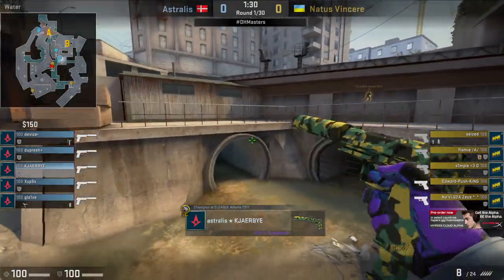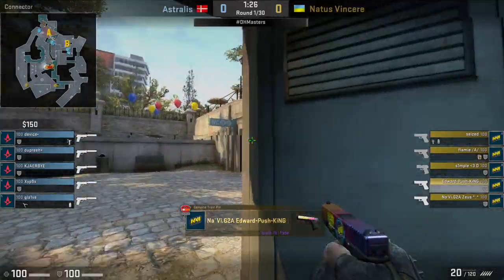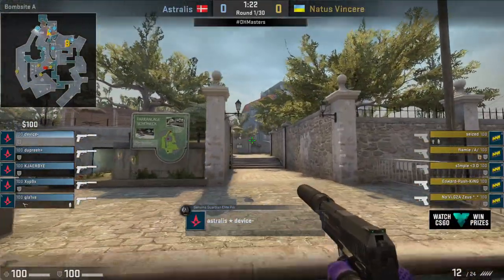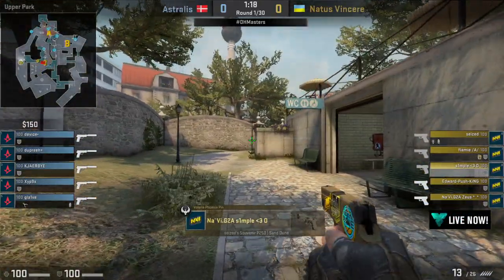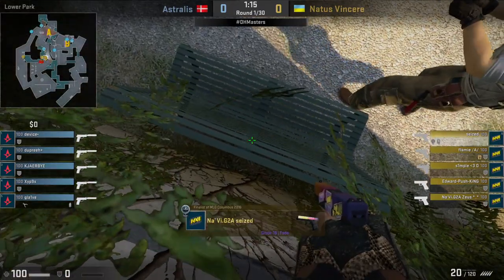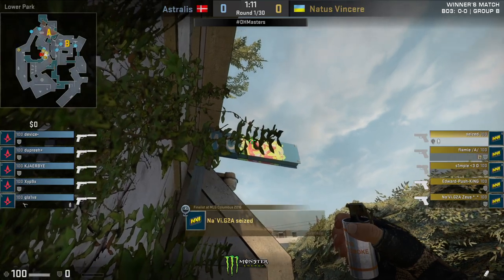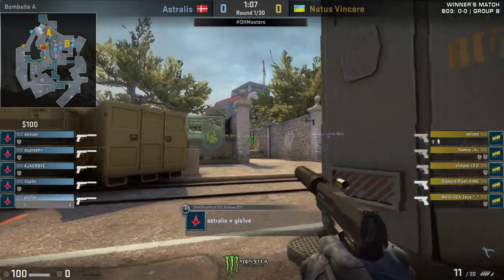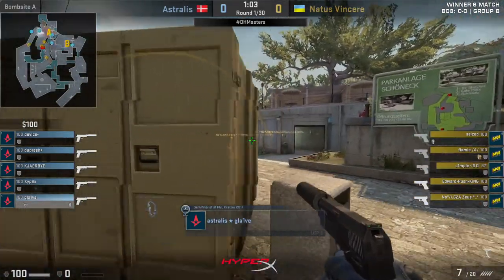Astralis 10000000000000000000 IQ Graffiti (CSGO DREAMHACK HIGHLIGHT)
CSGO Counter Strike Global Offensive Gaming Esports Pro Gaming Dust 2 Mirage Train Cobblestone Overpass Inferno Cache Cloud9 Team Liquid fnatic ENVYUS mouz Optic Gaming Stewie2k Shroud nothing no one freakazoid niko tarik frozen fpl esea faceit insane nutty bhop 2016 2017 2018 best pro moments adreN GODaZeD JASONR Skadoodle autimatic TAZ Pashabiceps NEO Valve steel tv steel m0e tv m0e minim0e screaM shox kennyS apex rain jkaem relyks rush NAF FLY mixwell Faze Heroic Blad3 Flipside Tactics Selfless CLG Counter Logic Gaming Hiko Elige s1mple simple Guardian seized Zeus olofmiester pronax forest get right GTR fridberg flusha krimz GeTRiGhT f0rest Friberg pyth Xizt TaZ NEO pasha Snax byali olofmeister dennis jw flusha krimz GuardiaN flamie Zeus Edward Seized karrigan dupreeh dev1ce Xyp9x cajunb kennyS kioShiMa Happy NBK apex Skadoodle n0thing Jordan Gilbert FPL FaceIt FaceIt Pro League ESEA Rank S Major CS:GO Major Insane Nutty Pro Plays Pro Fails Funny Clips FaZe mouz esports selfless flipsid3 esports summit1g drdisrespect timthetatman device niko chrisj fallen fnx fer taco sk gaming dignitas echo fox vac ban pro vac ban ez gaming pro gaming